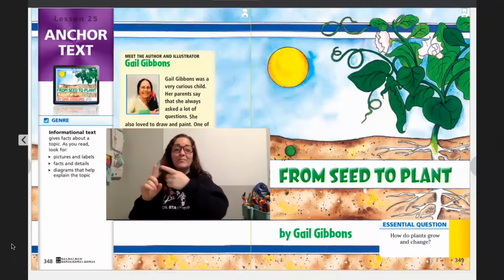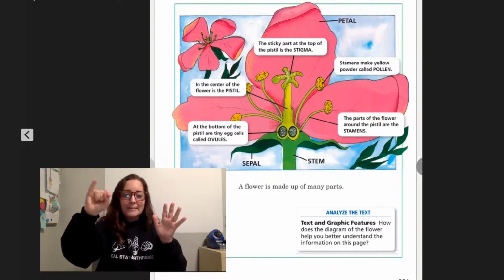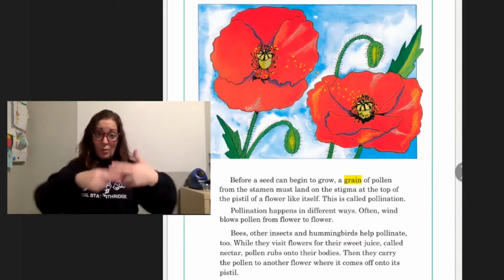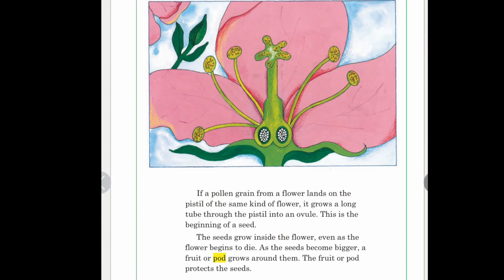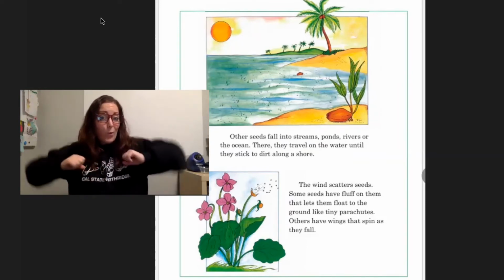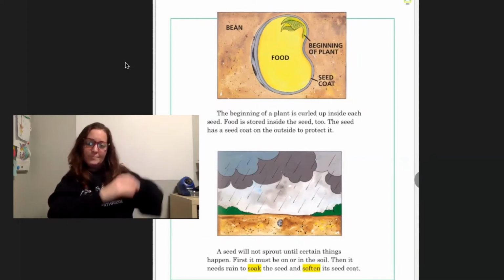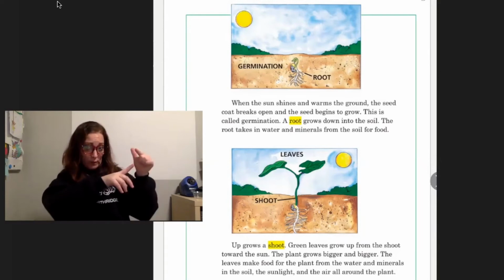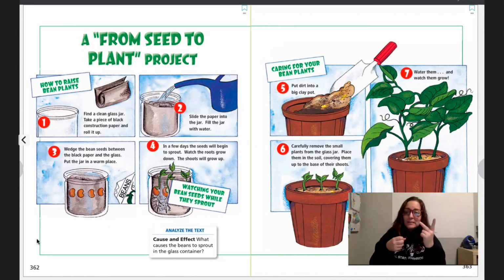From Seed To Plant ASL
Journey's Curriculum
2nd Grade, Lesson 25
From Seed to Plant
Author and Illustrator: Gail Gibbons
American Sign Language
ASL
California School For The Deaf, Riverside
CSDR

**Added note: This is likely one of the last of the Journey's stories uploaded to this channel as future videos will be uploaded to other sites as a shared signing project.